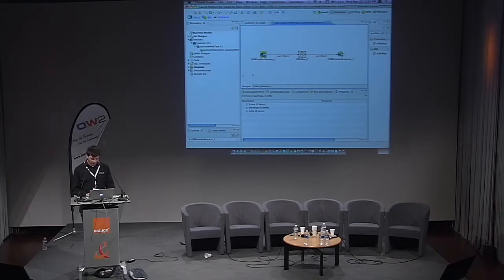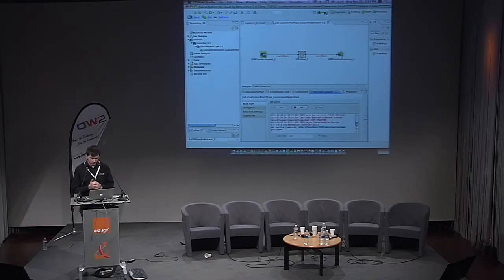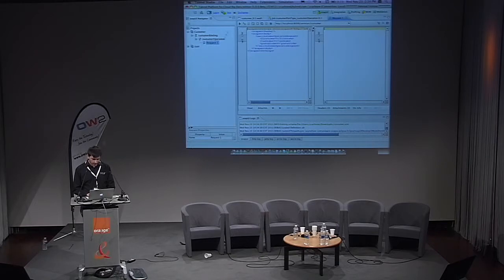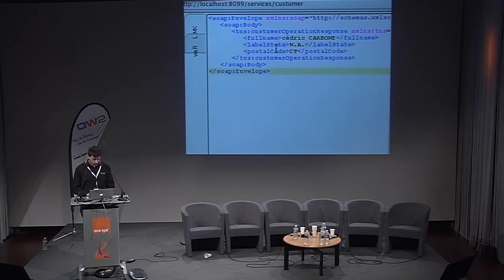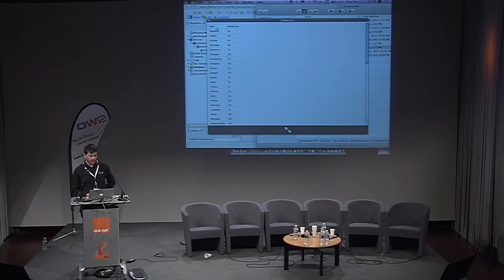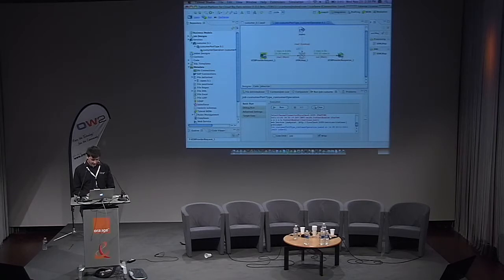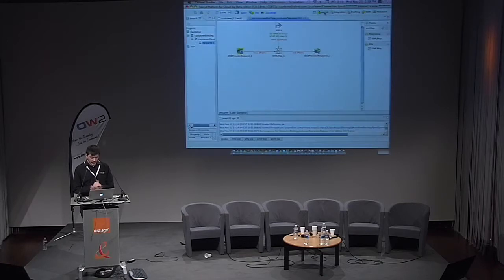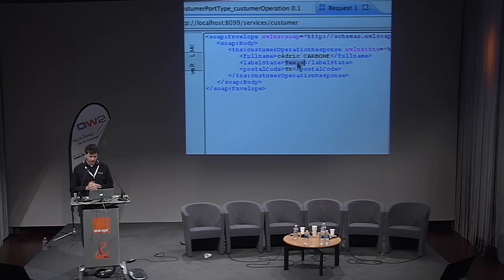OW2con 2011 SOA For Regular People With Talend Open Studio for ESB, Cédric Carbone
Speakers: Cédric Carbone, CTO, Talend
Abstract: Organizations constantly struggle to address the problems associated with integration of applications in production environments.  Developers and IT staff are expected to deliver products to market quickly, achieve infinite scale to meet demand and - while they're at it - keep costs down.  It's a tall order.  Thankfully, there are dozens of proprietary vendors who are delighted to provide labyrinthine SOA solutions and expansive consulting.  Sounds great, doesn't it? For those of us who aren't interested in the black magic and wizardry of typical enterprise SOA solutions, there is an open source alternative.  Talend Open Studio for ESB combines the powerful data integration engine found in Talend Open Studio with a standards-based messaging and routing framework, allowing developers to build services and integrate applications using familiar tools. In this session, Cédric Carbone from Talend will demonstrate how to create simple services and routes with Talend Open Studio for ESB.